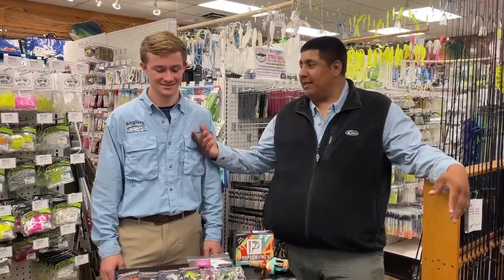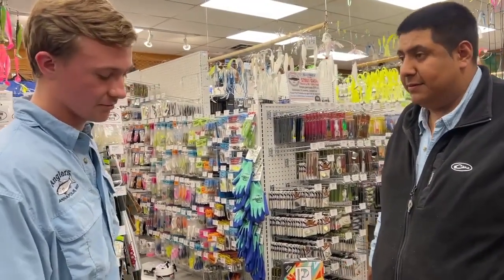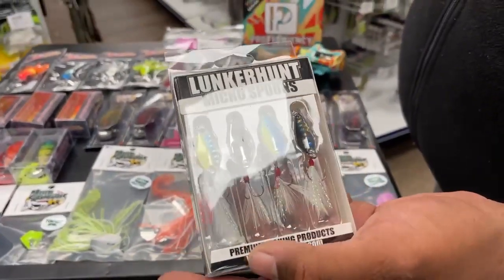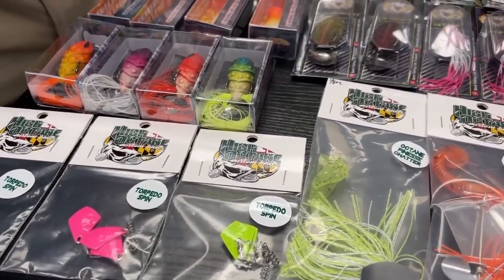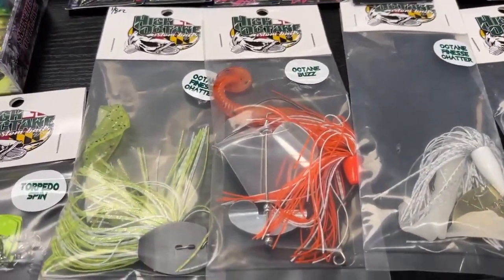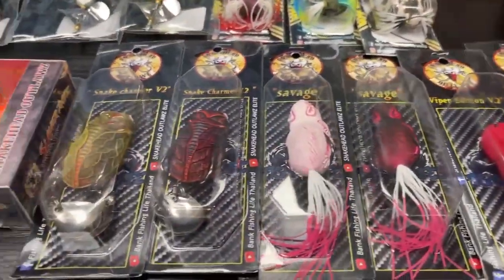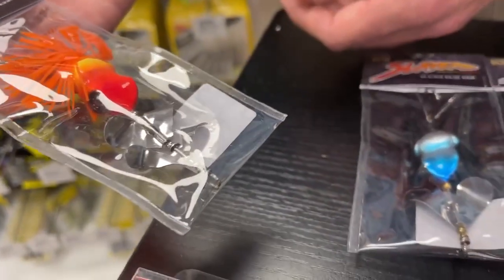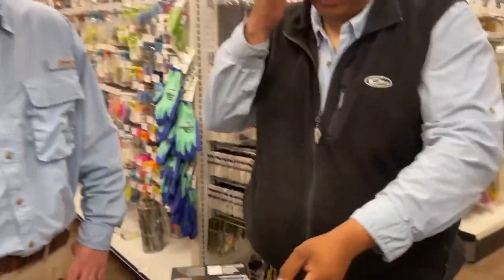What's Hot: March 24th 2022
New lures from Lunker Hunt and we are now carrying Snakehead Lures from both High Octane Custom Baits and Snakehead Outlaws!
Plus we have the Krazy Baitcaster reel from Profishiency in stock in right hand retrieve (left hand coming soon!)
Both High Octane Custom Baits and Snakehead Outlawz will be here and will be offering educational seminars during our Snakehead Kickoff Event on April 2nd & 3rd! Check out the details at AnglersSportCenter.com!